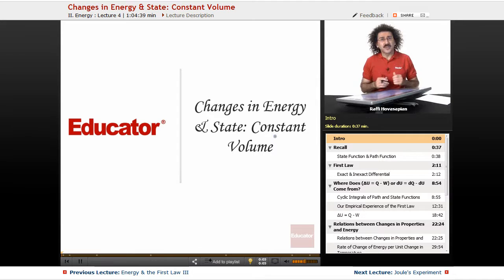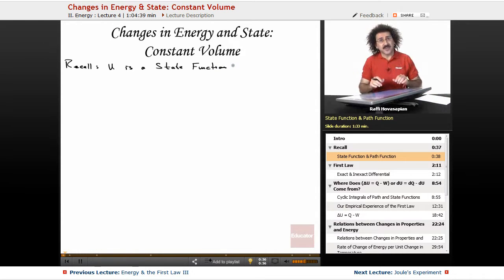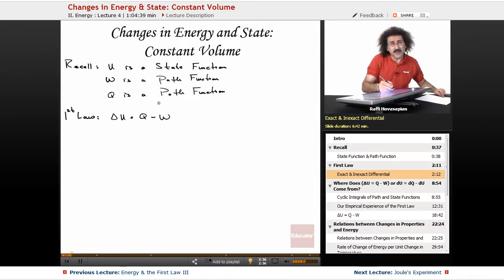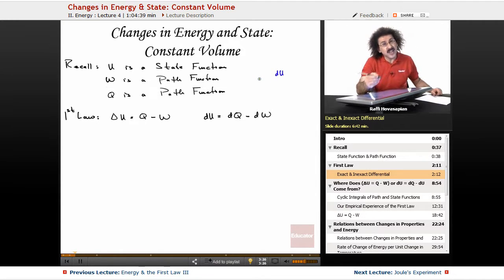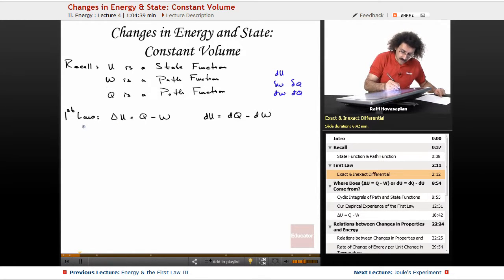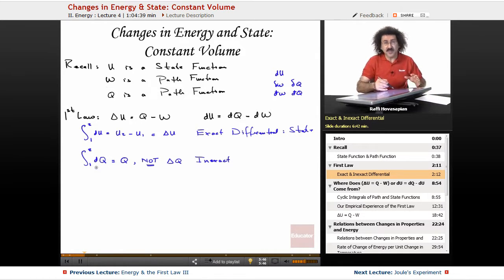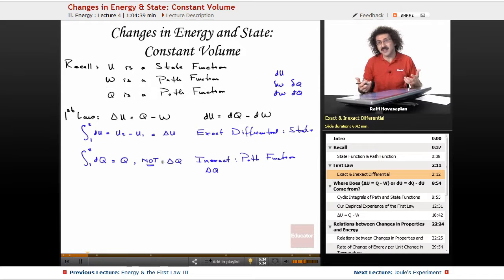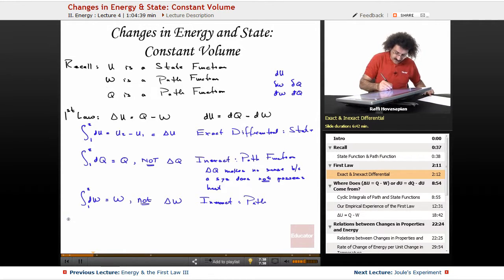“Changes in Energy & State: Constant Volume” | Physical Chemistry with Educator.com